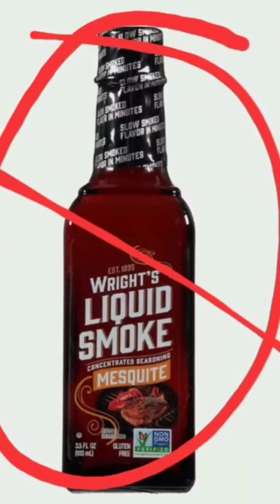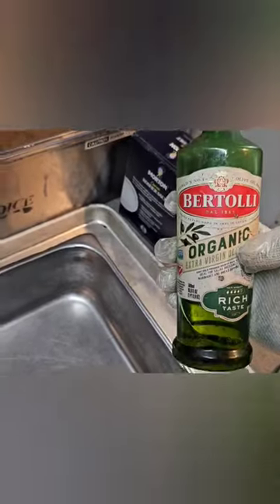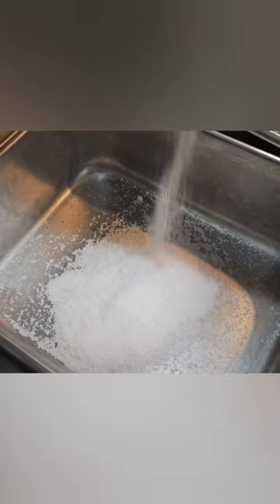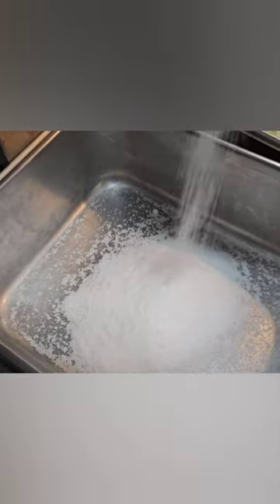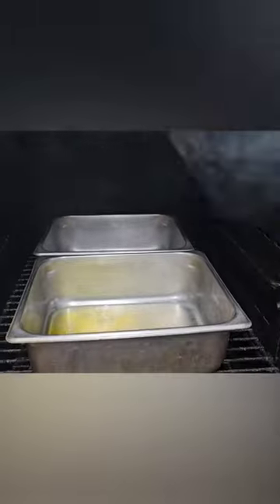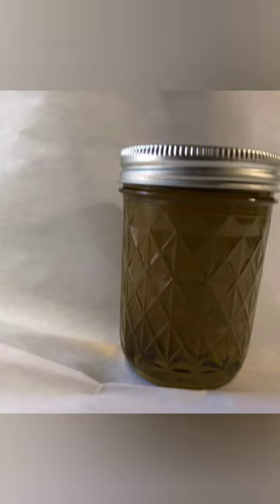How to Make Liquid Smoke. Sort of!